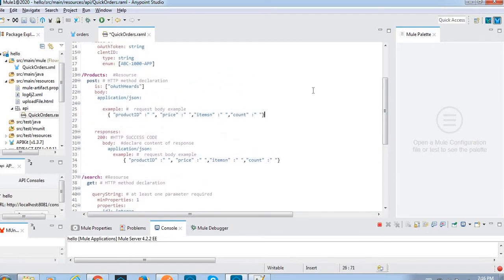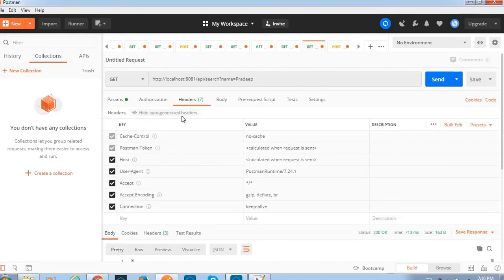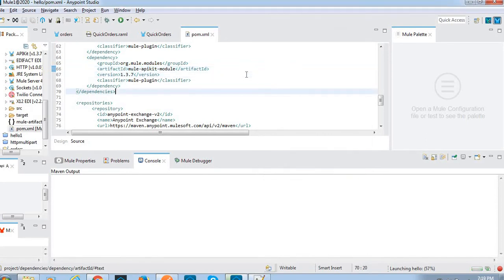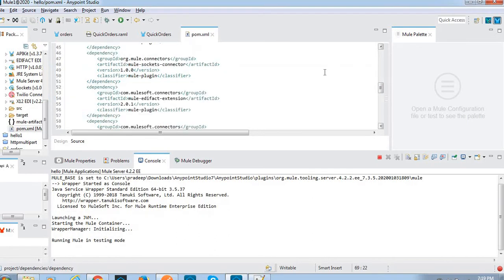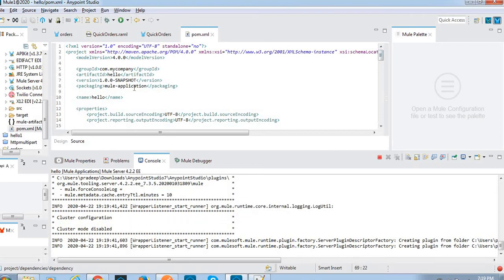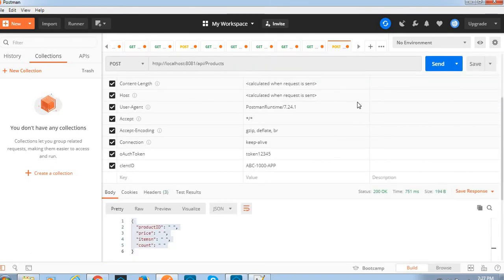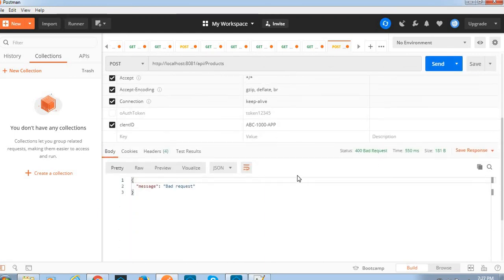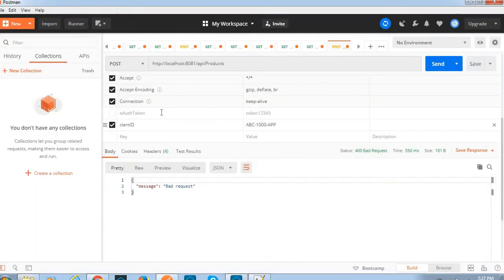Mule4 Basics OF RAML part4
Implement oAuthHeards using Traits in RAML .